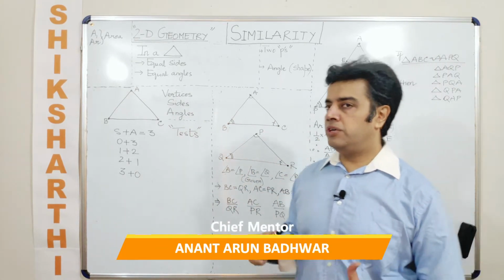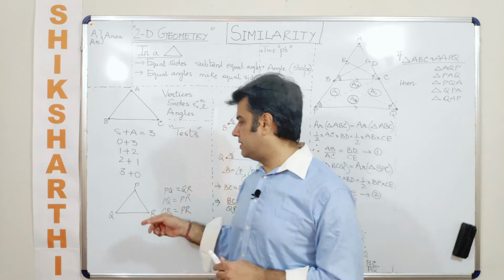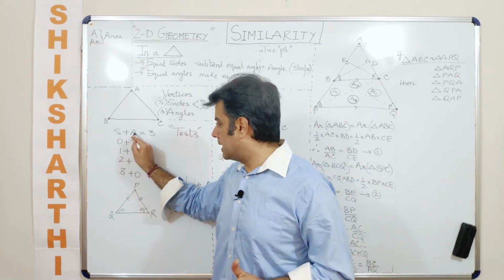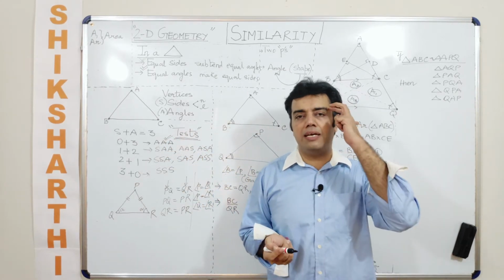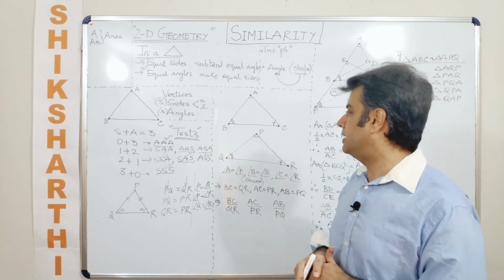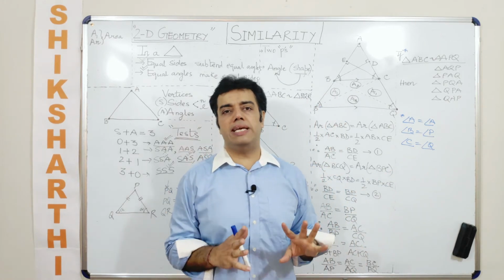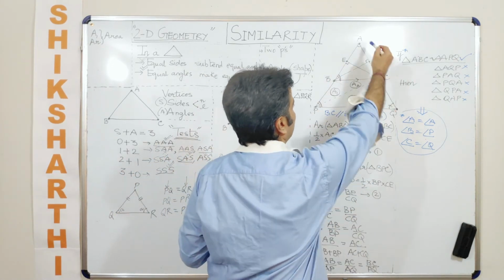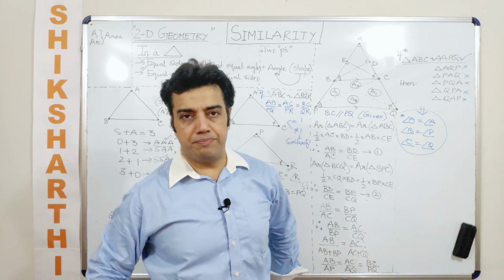Similarity of Triangles || Basic Proportionality Theorem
In this video, we have discussed the following:
1) Similarity of Triangles
2) Basic properties and Similarity Criterion
3) Basic Proportionality Theorem